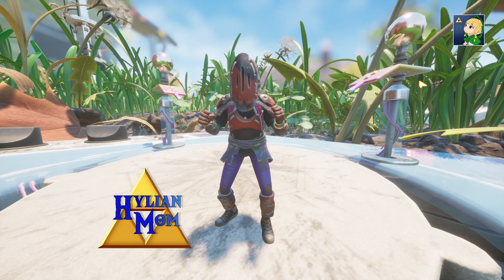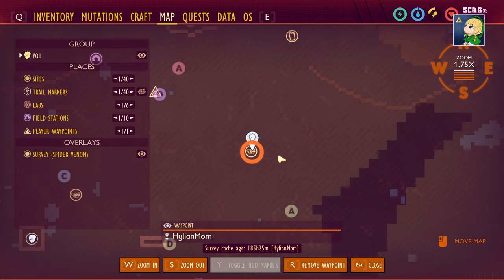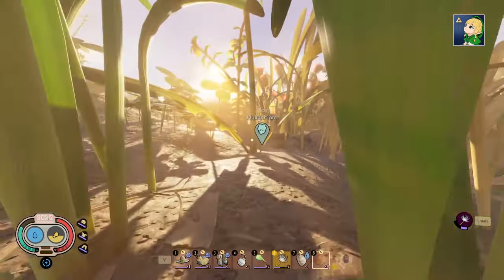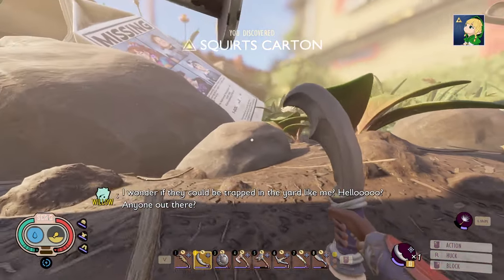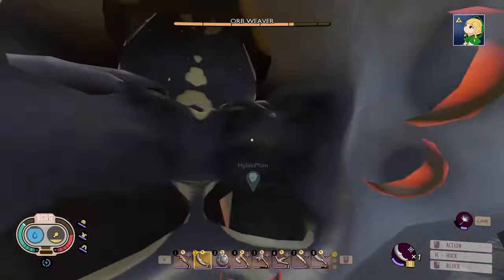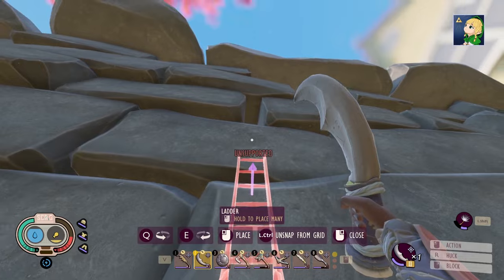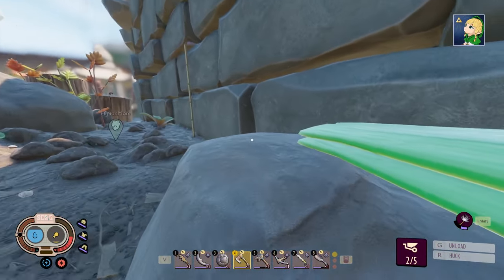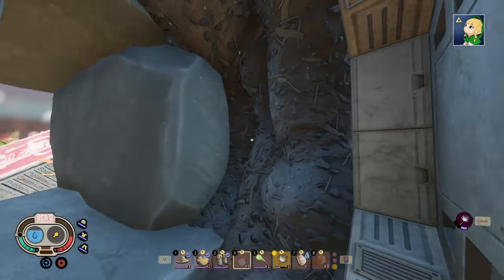How To Find & Access The Berry Outpost | Easy Grounded Guides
This video shows you how to find and easily access the Berry Outpost Lab in Grounded, where you can obtain the Pinch Whacker weapon and the Rotten Berry Charm. Short, sweet, and efficient, I hope it can help anyone looking. Chapters available for your needs.

Path To Berry Lab Outpost: 0:00 - 4:30
Set The Aphid FREE!!! : 2:58
Building Up To Berry Outpost Door: 4:30
Berry Outpost: 6:46